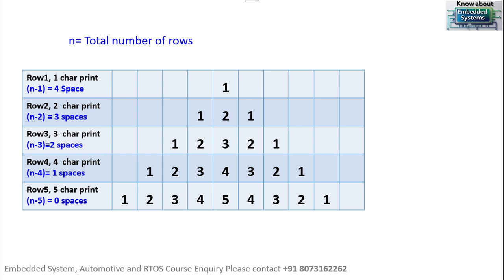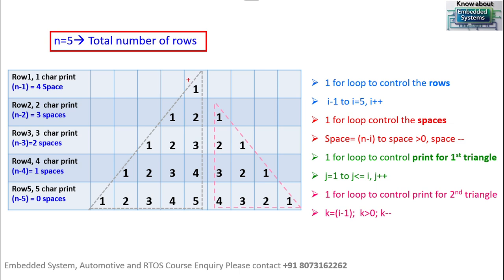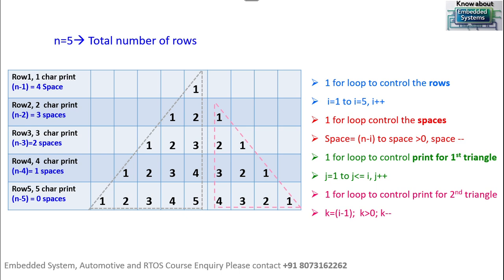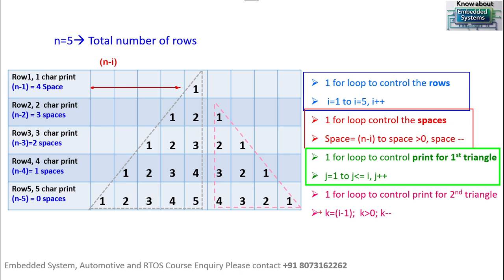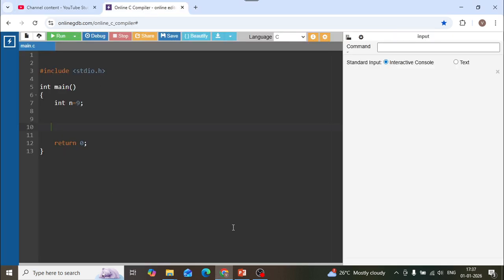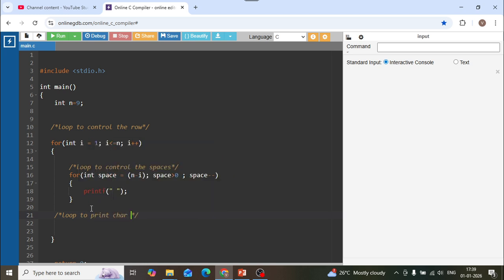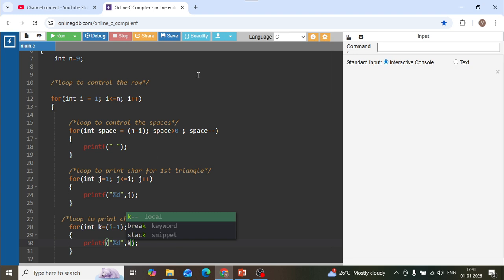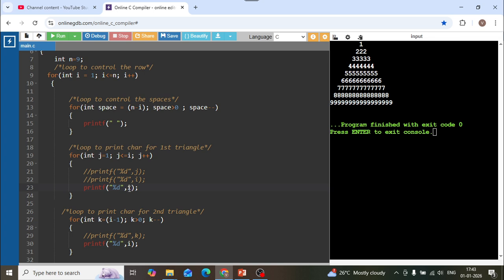How to generate Number Pyramid | Pyramid of Stars | Pyramid Program in C | Pattern Programs in C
A pyramid program in C typically uses nested loops to print a triangular shape on the console. The most common version is the Full Star Pyramid, which aligns stars symmetrically by printing leading spaces before the asterisks in each row.

How the Logic Works
Outer Loop (i): Controls the number of rows to be printed.
First Inner Loop (j): Prints spaces. To centre the pyramid, the number of spaces starts high and decreases as you move down (specifically rows - i spaces).
Second Inner Loop: Prints the stars. For a standard symmetric pyramid, each row i contains 2 * i - 1 stars to create the sharp point at the top.

Chapters:-
00:00 – Introduction & Interview Question Overview
00:48 – Understanding the Number Pyramid Pattern
02:13 – Logic Breakdown: Rows, Spaces & Two Triangles
04:18 – Four-Loop Logic Explained (Rows, Spaces, First & Second Triangle)
08:46 – Writing the C Code in Online GDB
09:13 – Outer Loop for Rows
09:49 – Inner Loop for Leading Spaces
11:00 – Loop for First Triangle (Ascending Numbers)
12:17 – Loop for Second Triangle (Descending Numbers)
13:45 – Compiling & Running the Number Pyramid Code